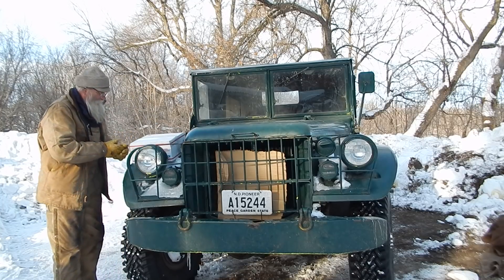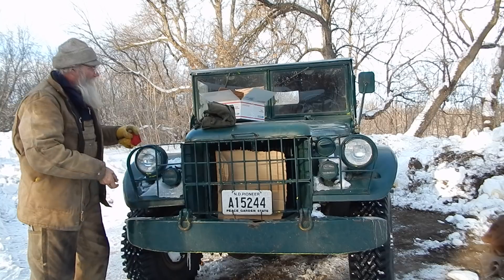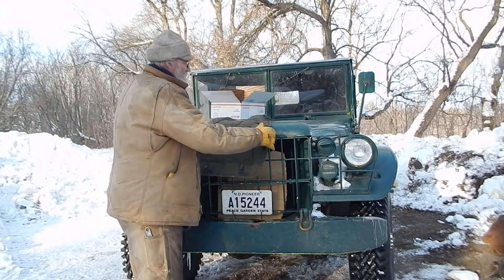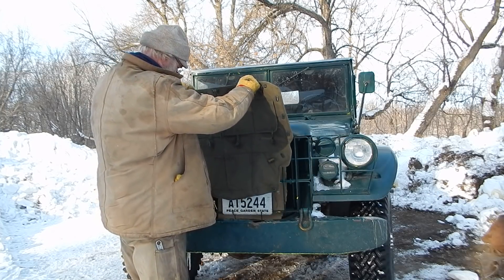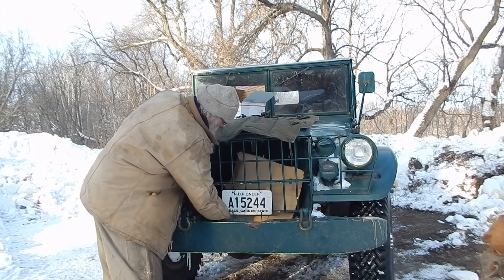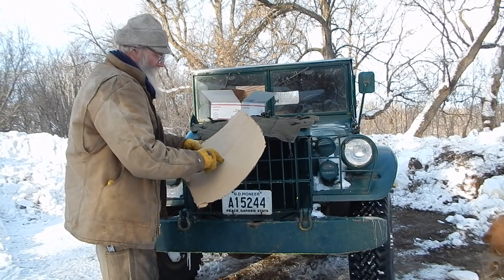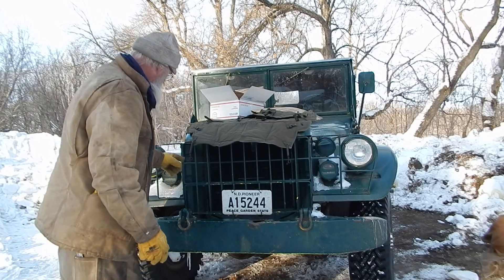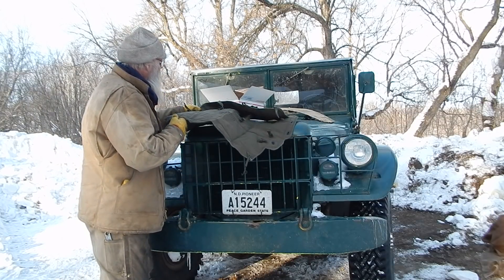Dodge M37 Grill Cover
A very useful gift from a fellow M37 owner.